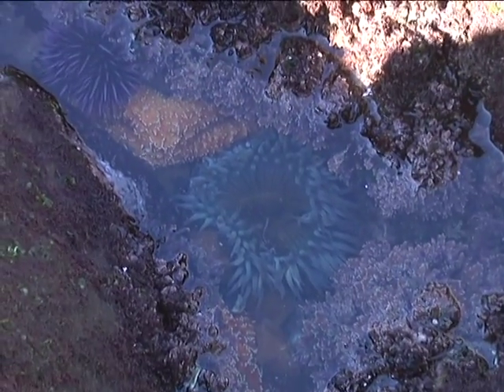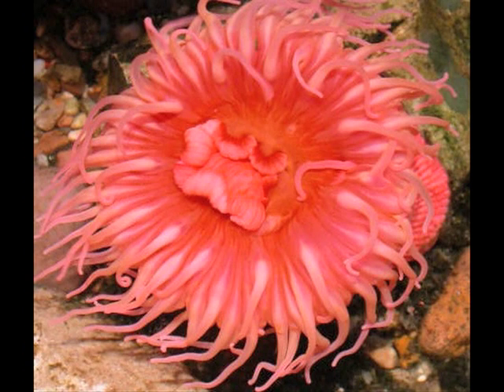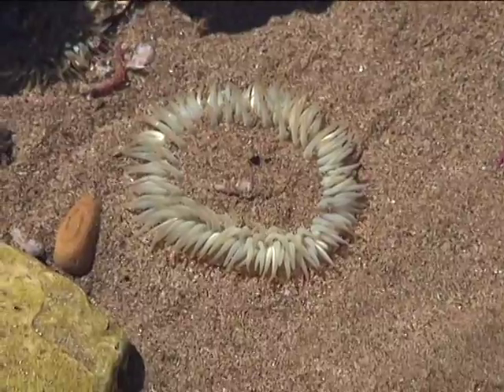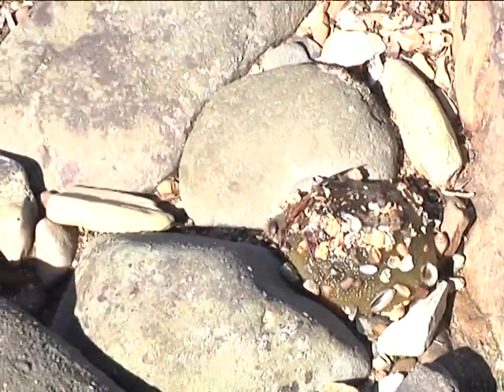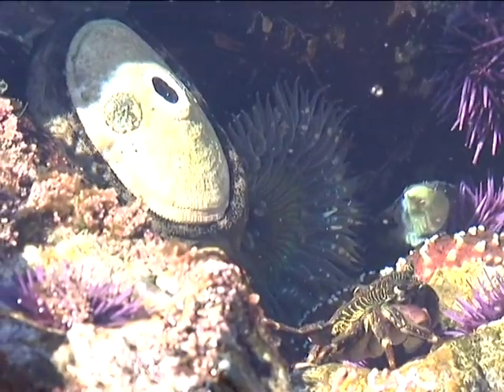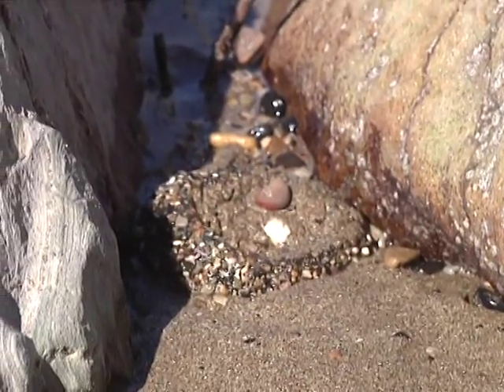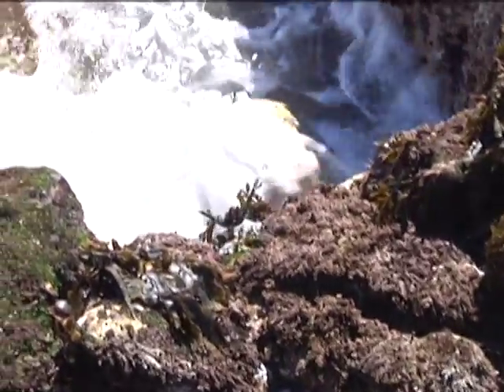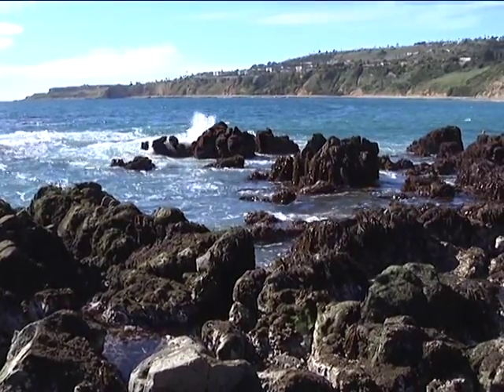JRDOCENT 4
Description